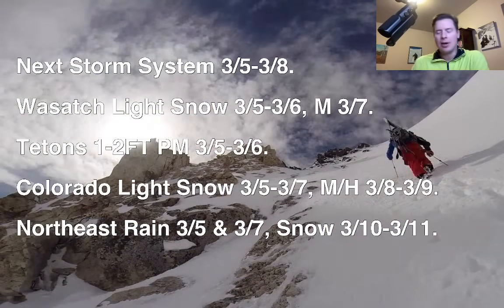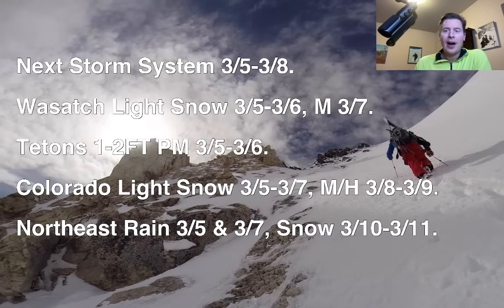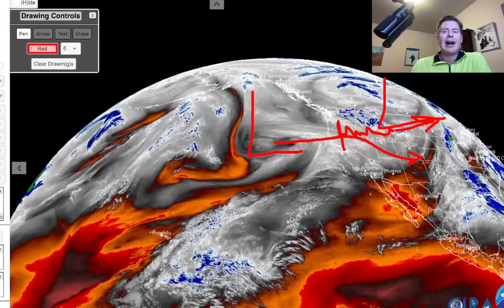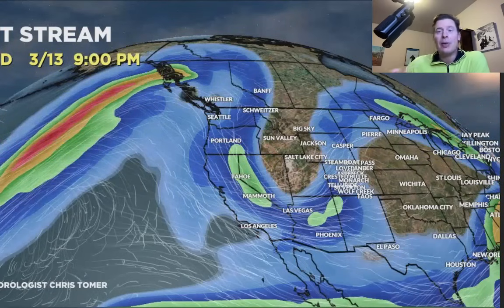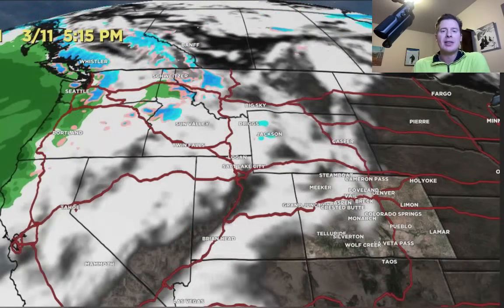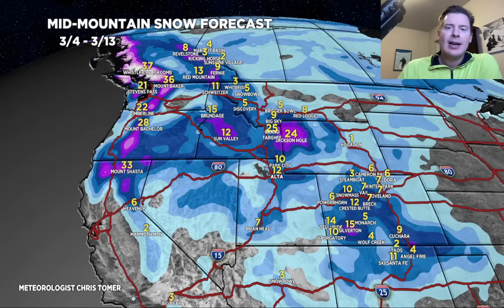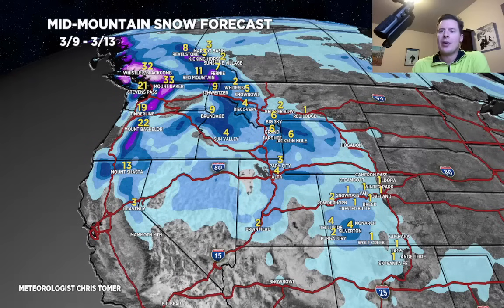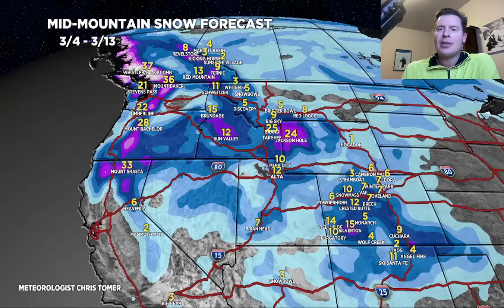PM Mountain Weather Update 3/4, Meteorologist Chris Tomer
Next Storm System 3/5-3/8.

Wasatch Light Snow 3/5-3/6, M 3/7.

Tetons 1-2FT PM 3/5-3/6.

Colorado Light Snow 3/5-3/7, M/H 3/8-3/9.

Northeast Rain 3/5 & 3/7, Snow 3/10-3/11.